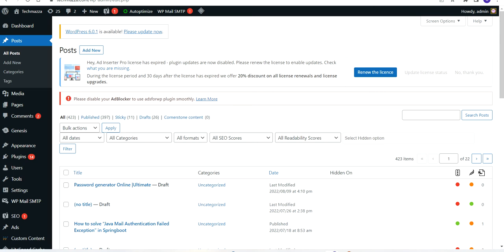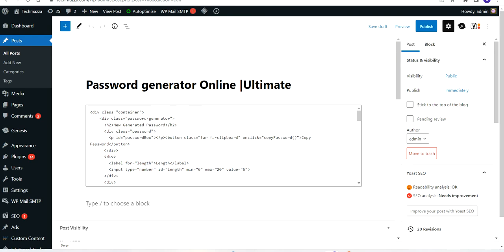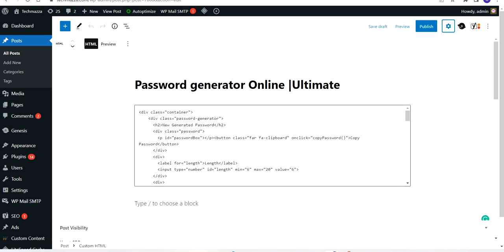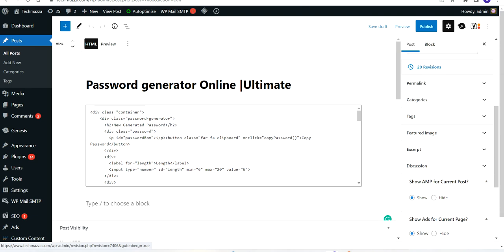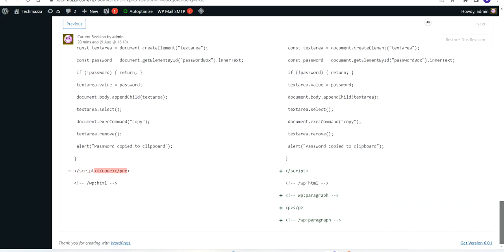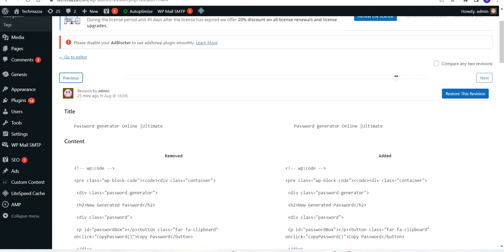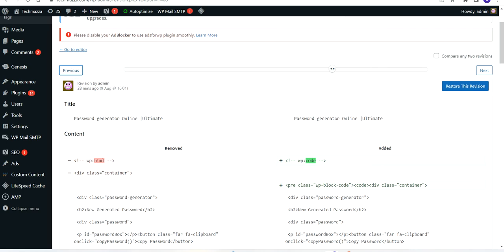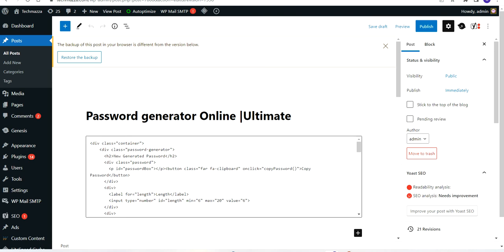How to View and Edit History in Wordpress?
Do you want to see the previous revisions in WordPress? Do you want to edit the previous revision in WordPress? Here are the steps help you to achieve